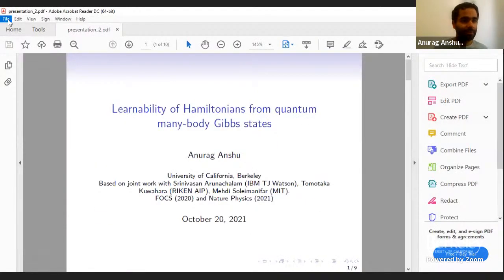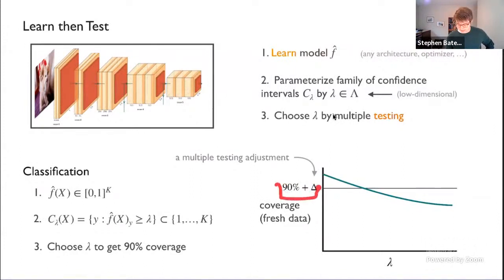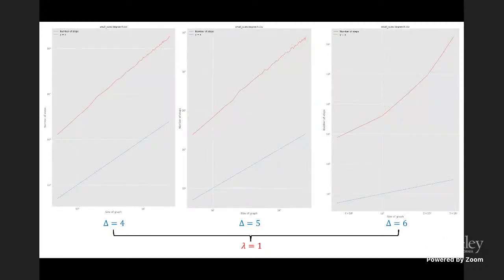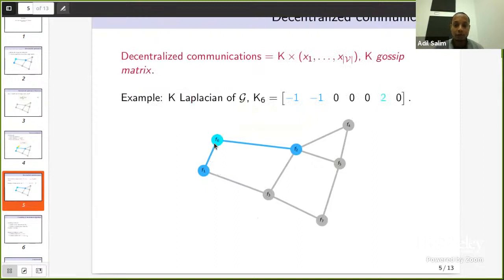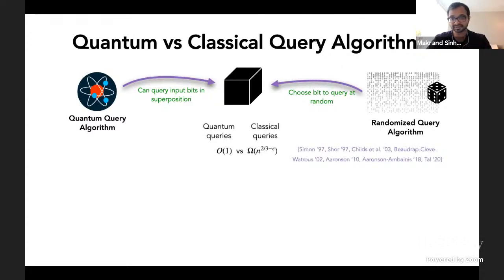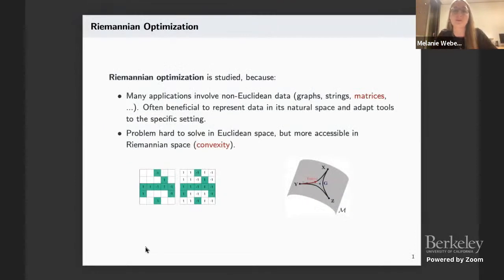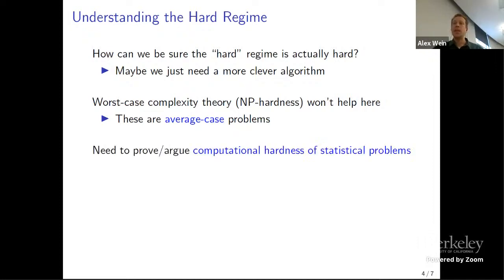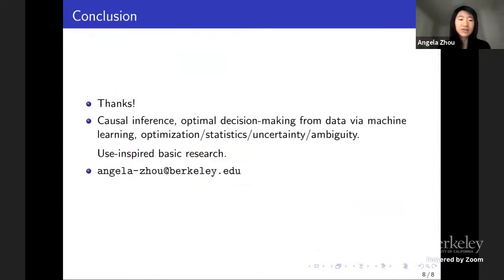Lightning Talks by Research Fellows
Spencer Frei, Stephen Bates, Angela Zhou, Alex Wein, Kevin Tian, Adil Salim, Anurag Anshu, Siddharth Bhandari, Makrand Sinha, Melanie Weber, Nilin Abrahamsen
Seventh Annual Industry Day